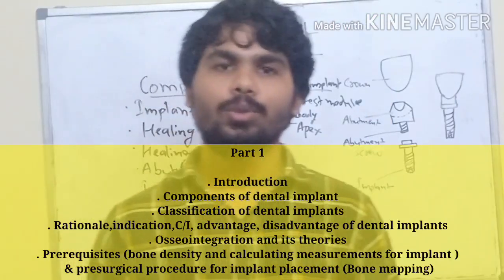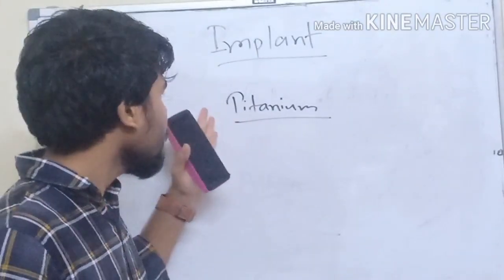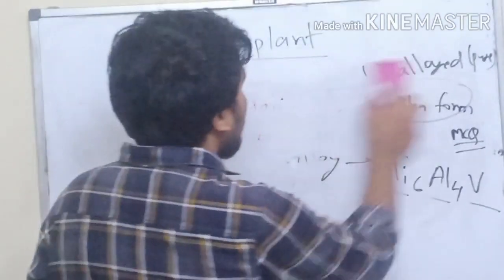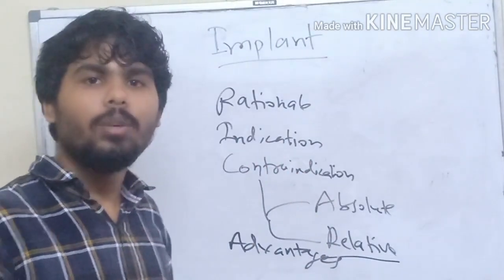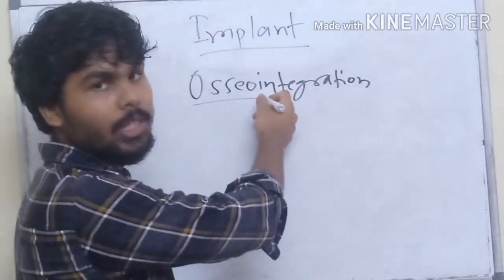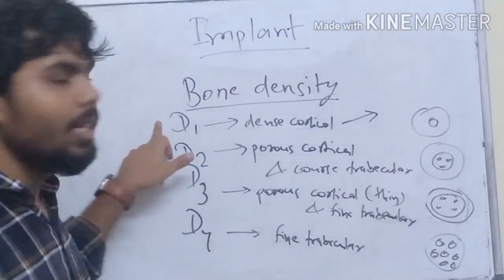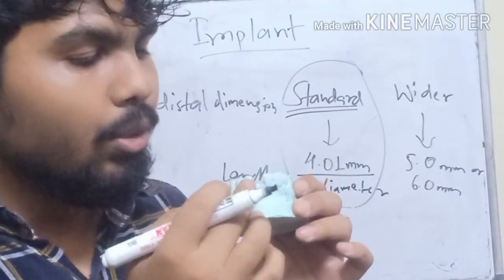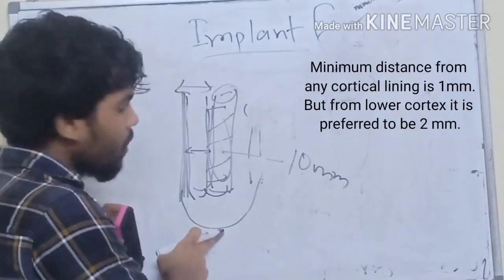Dental Implant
Part 1